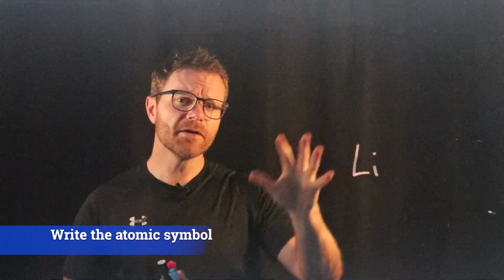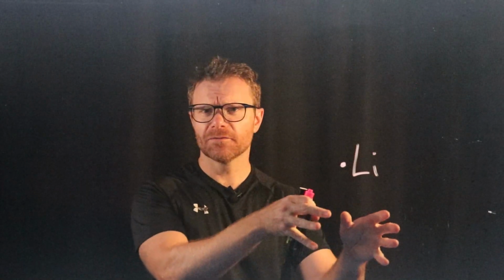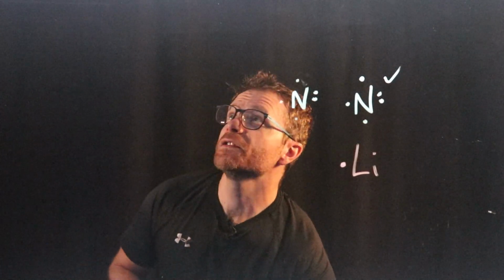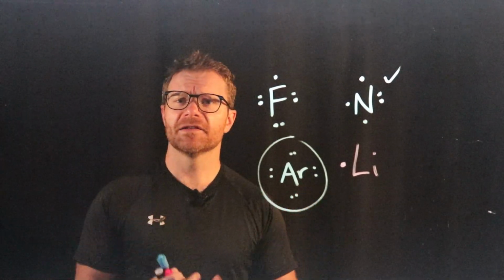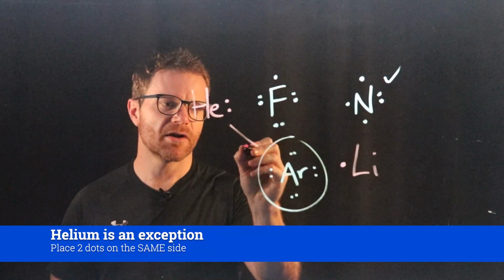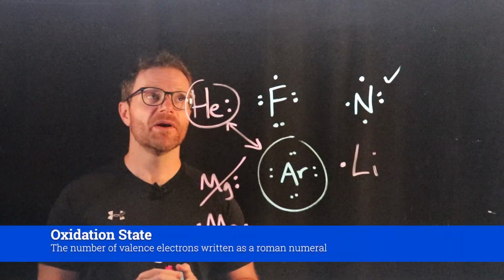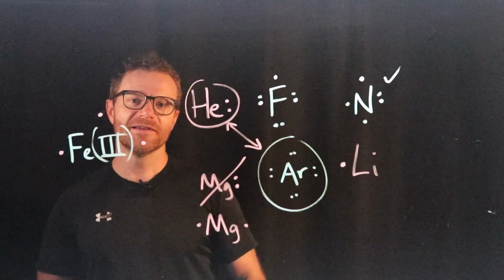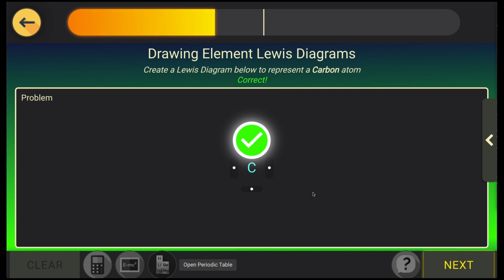Lewis Structures of Atoms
A quick demonstration of how to draw Lewis Structures (AKA Lewis Diagrams or Dot Diagrams) of atoms.

0:00 Explanation of Lewis Structures
0:56 Demonstration of How to Draw the Lewis Structure of Lithium
2:38 Other examples: Nitrogen and Fluorine
4:50 Argon and Noble Gases
5:40 Helium, the Exception to the Rule
7:14 Iron; How to Draw Lewis Diagrams of Transition Metals using Oxidation States
9:23 More Practice on Learnsomething.app Chemistry